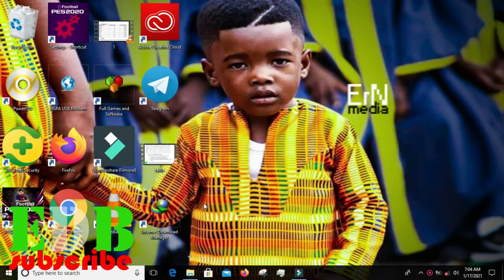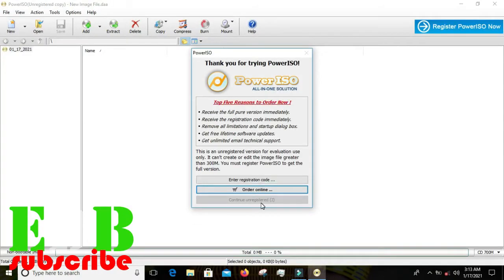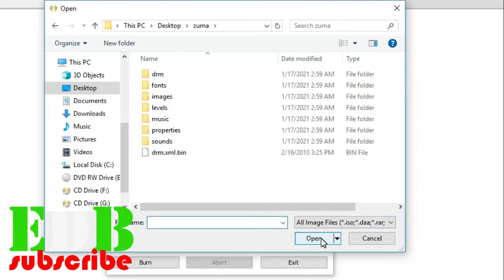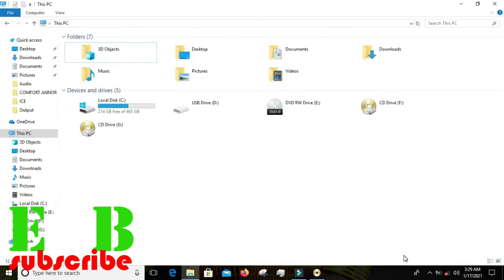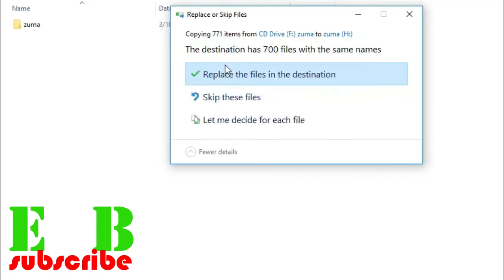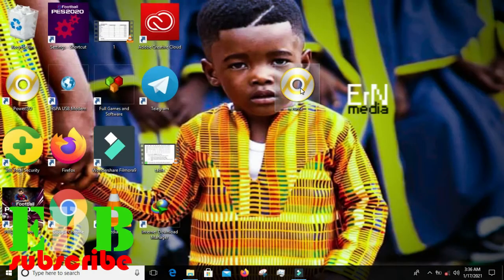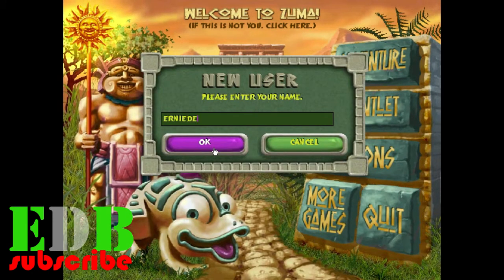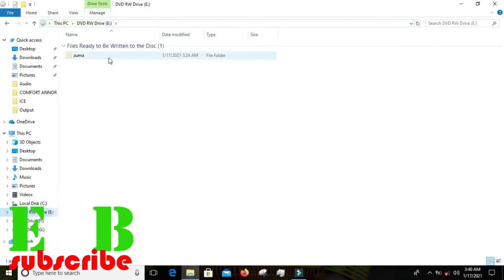How to BURN Disc (EASY)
A Big thanks to your all congratulations we have more than 100 subscribers now!